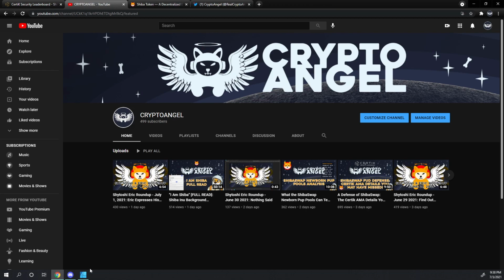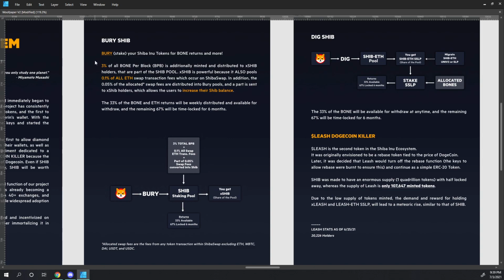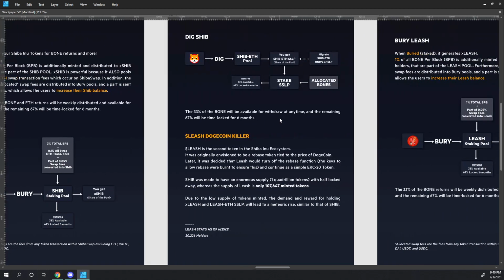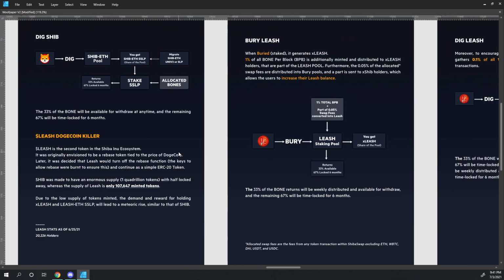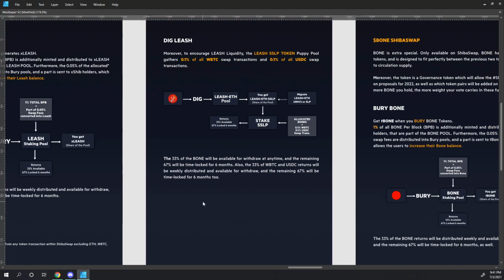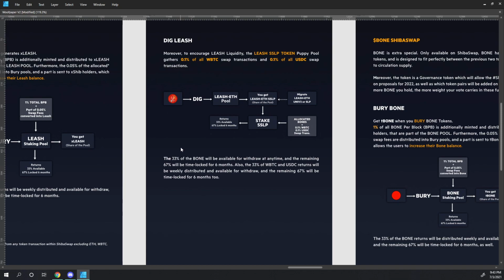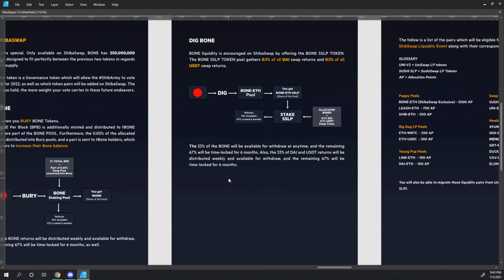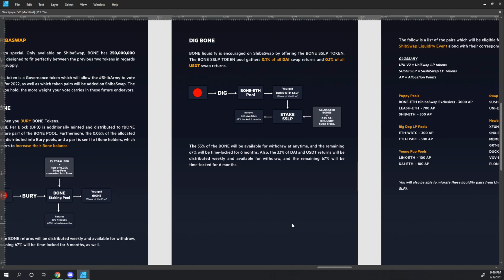ShibaSwap Rewards!! When Can I Claim Them!? (There is a Difference!!)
ShibaSwap has a reward structure that is different for bury and leash among the three tokens. Do you know how these different structures will affect your rewards?

I don't want to be responsible for your crypto investments and you don't want me responsible for your crypto investments. Cryptocurrencies involve crazy risk and you could be a bag holder. Don't invest more than you are willing to lose and stay safe!